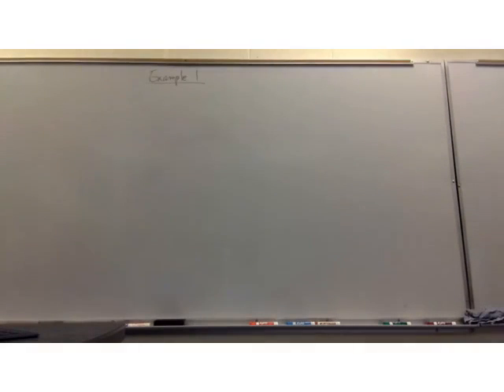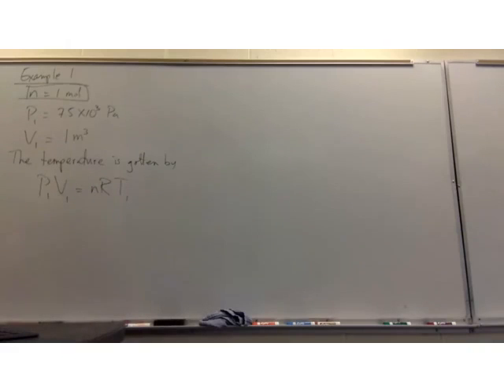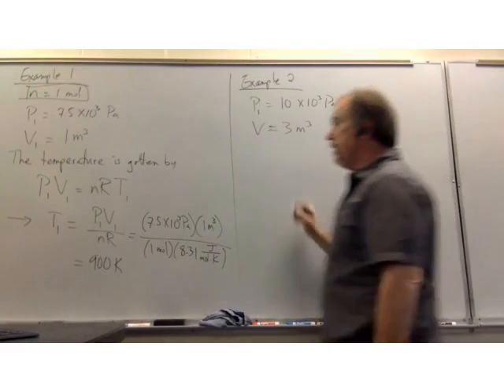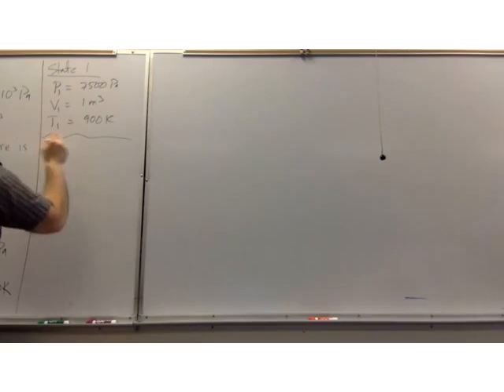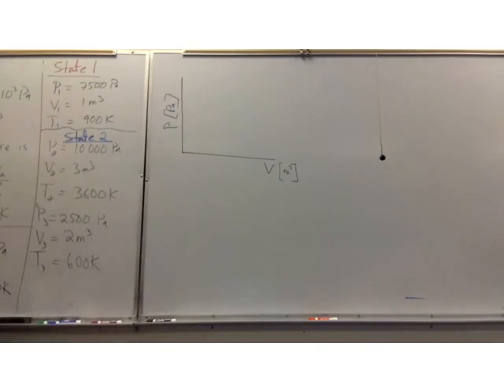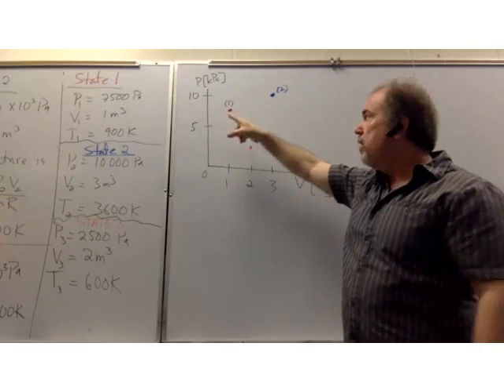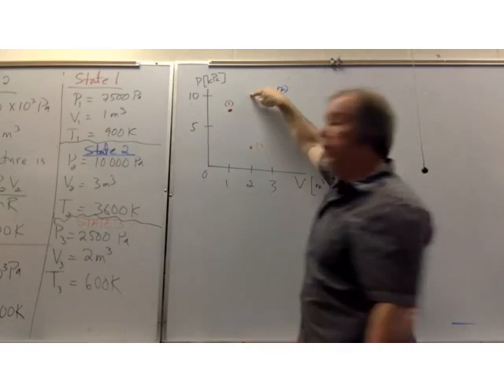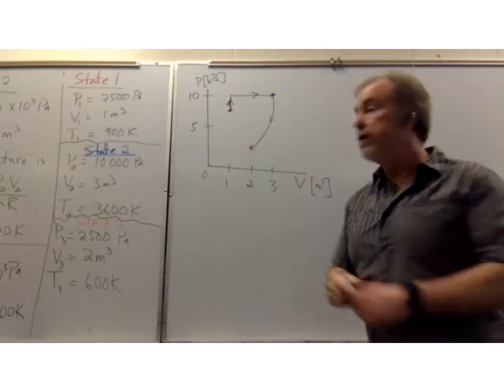Ideal Gases part 5